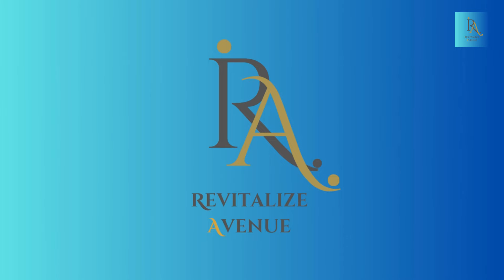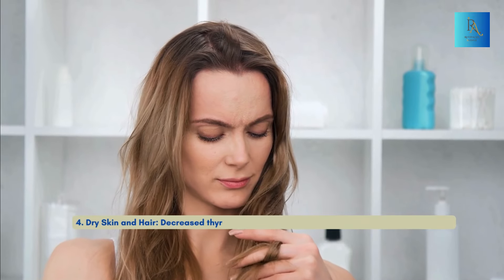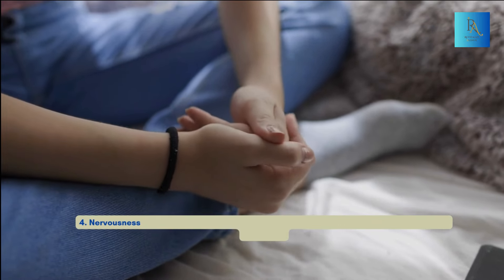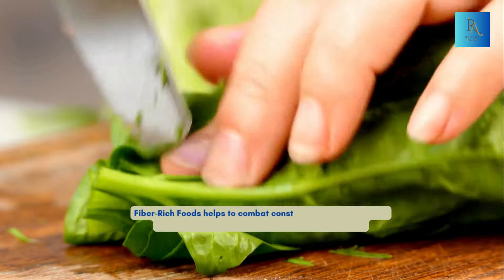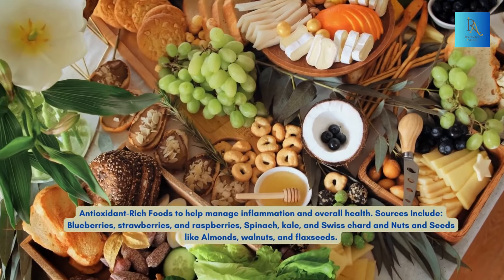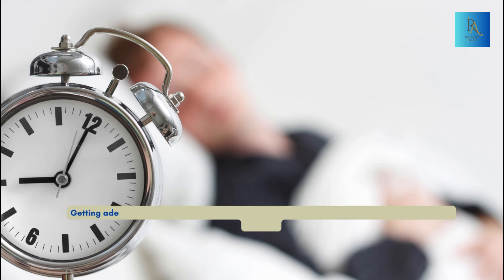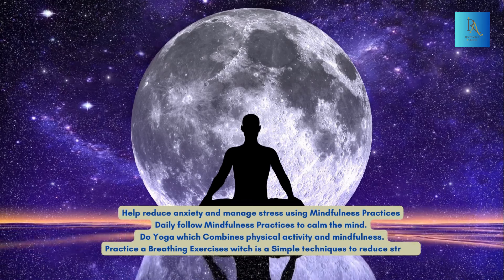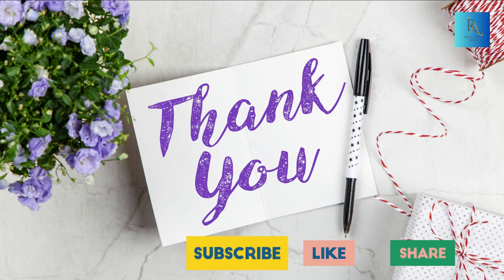The symptoms of thyroid disorders, foods that can help manage thyroid function, and lifestyle change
Learn about the symptoms of thyroid disorders and discover how to manage thyroid function with the right foods and lifestyle changes! 🌿 From identifying common symptoms to incorporating nutrient-rich foods that support thyroid health, we provide practical tips to help you maintain optimal thyroid function. Watch, learn, and empower yourself with essential knowledge to take control of your thyroid health.
Revitalize Avenue
@ Revitalize Avenue